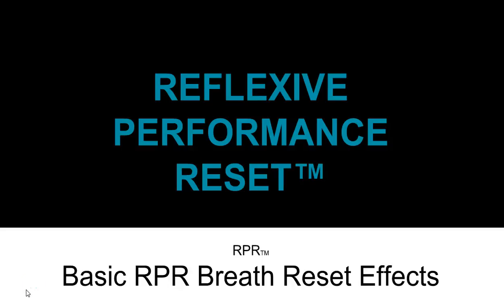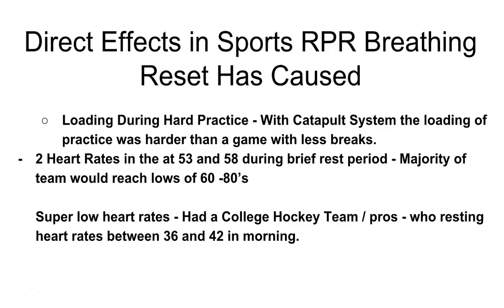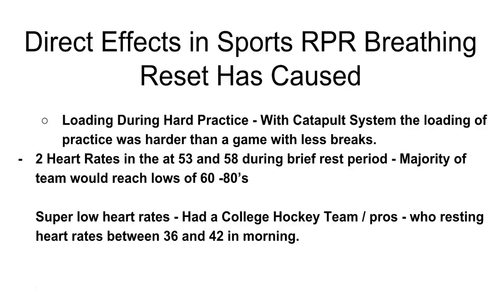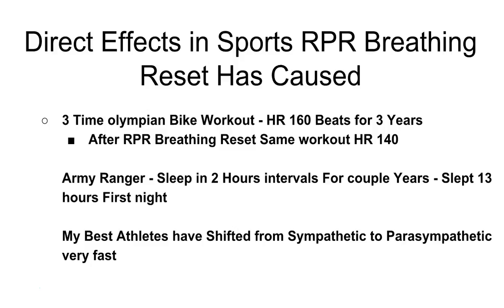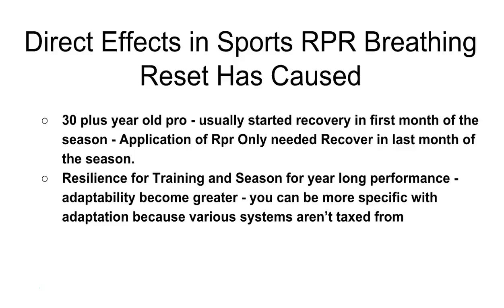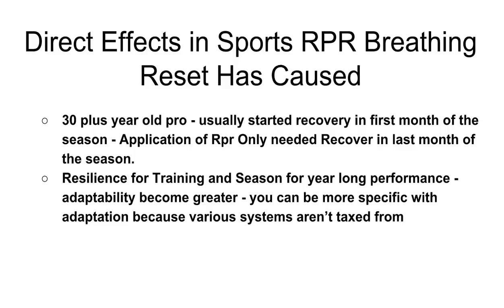RPR Breathing Reset - Reflexive Performance Reset Effects Part 1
Understanding Reflexive Performance Reset (RPR): Transforming Athletic Performance and Recovery
Introduction

In a recent YouTube video, we delved into the intriguing concept of Reflexive Performance Reset (RPR), a method that's gaining traction in the athletic world for its remarkable effects on performance and recovery. This article aims to summarize and discuss the key points from the video, providing insights into how RPR is changing the game for athletes.

What is Reflexive Performance Reset (RPR)?

RPR is a technique focused on resetting the body's breathing patterns and, subsequently, its physiological responses. This reset impacts how athletes train, perform, and recover. By addressing the balance between the sympathetic (fight or flight) and parasympathetic (rest and digest) nervous systems, RPR offers a novel approach to enhancing athletic performance.

Impact of RPR on Athletic Performance

Observations from Coaches and Analytic Systems
Enhanced Recovery and Performance Metrics: Coaches have observed significant changes in athletes’ performance metrics, notably in heart rate and recovery times. Using systems like Catapult to measure loading during intense practices, they've seen athletes maintain lower heart rates and faster recovery times post-RPR application.

Parasympathetic and Sympathetic Balance: The traditional belief is that athletes are prone to sympathetic overtraining. However, RPR has shown effectiveness in maintaining a balance, preventing parasympathetic overtraining as well.

Case Studies Highlighting RPR's Effectiveness
Olympic Athlete's Experience: A noteworthy example is a three-time Olympic athlete who experienced a remarkable drop in heart rate during a standard bike workout post-RPR, from an average of 160 beats per minute to 140, without any change in the workout's intensity.

Impact on Sleep Patterns: An Army Ranger, accustomed to sleeping in two-hour intervals, slept for 13 hours straight after his first RPR session. This drastic change underscores RPR's potential impact on recovery and rest.

Professional Athletes' Adaptation: A professional athlete in his 30s showed a significant shift in his recovery needs across NHL seasons, with a reduced requirement for recovery interventions after integrating RPR into his routine.

The Science Behind RPR
RPR’s efficacy lies in its ability to induce a parasympathetic shift, allowing the body to recover more efficiently. This shift enables the body to respond better to recovery methods, enhancing overall athletic performance. The method promotes a precise adaptation to training stimuli, ensuring that athletes benefit from the specific adaptations they target in their training.

Conclusion

Reflexive Performance Reset is revolutionizing the approach to athletic training and recovery. By focusing on the body's autonomic balance, RPR aids athletes in achieving more efficient training outcomes and improved recovery processes. This method holds promise for athletes seeking to optimize their performance while maintaining their health and well-being over the long term. As we continue to explore and understand RPR's full potential, it's clear that this innovative approach has a significant role to play in the future of athletic performance enhancement.